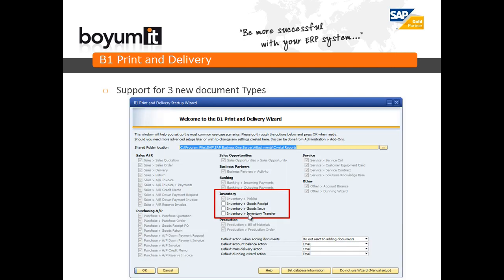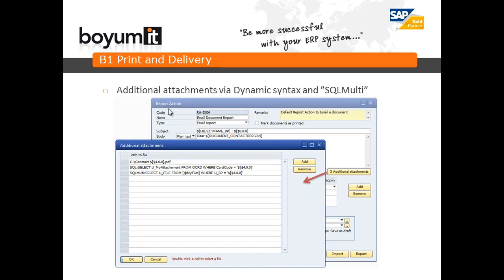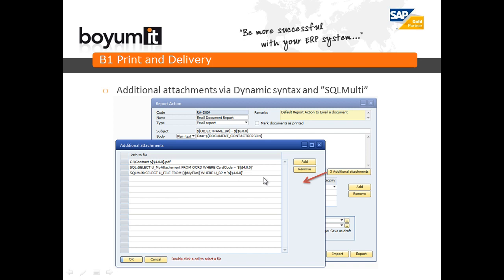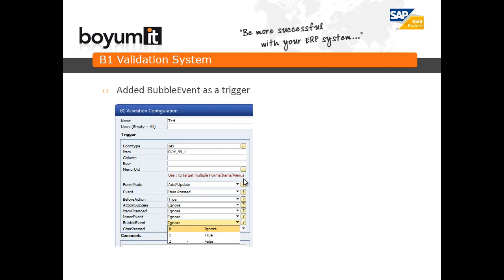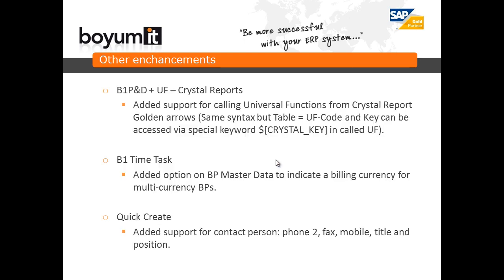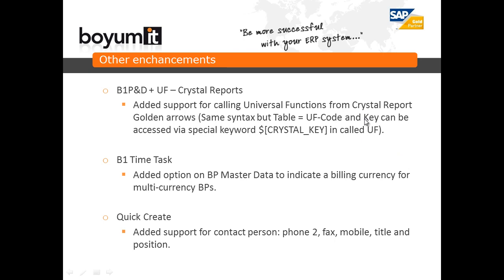What's new in B1UP 5.0.2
This video explains that the new features are in B1UP 5.0.2

2.